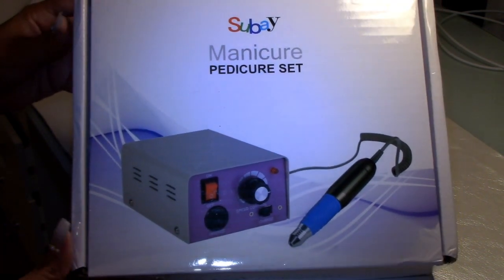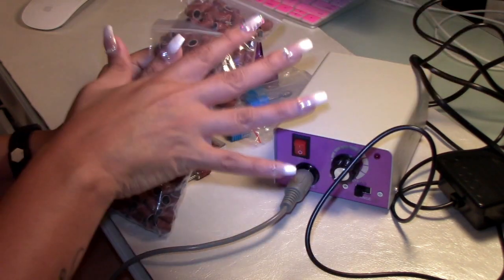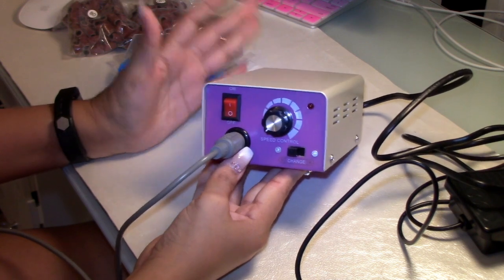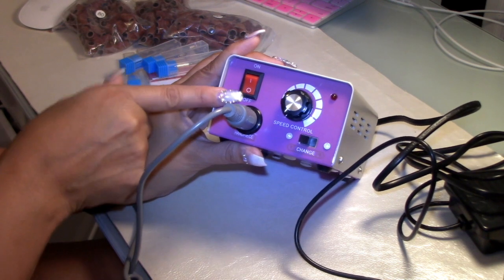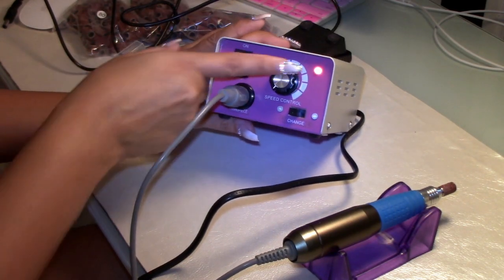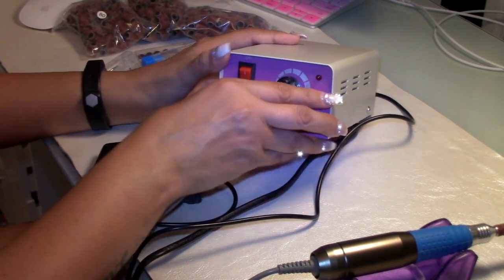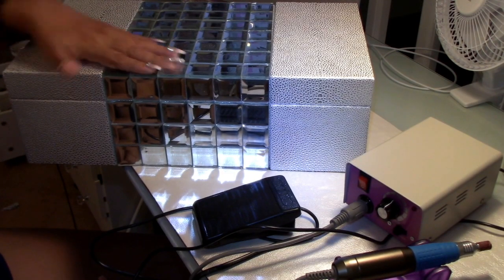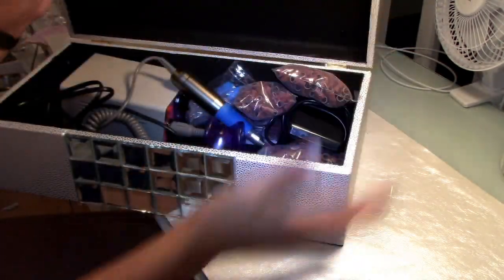SUBAY Nail Drill REVIEW || HONEST REVIEW